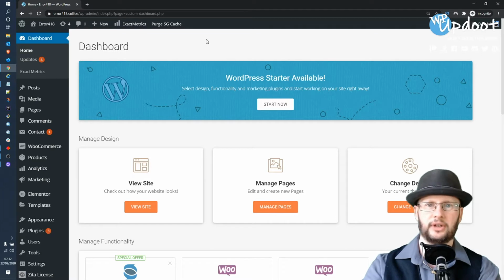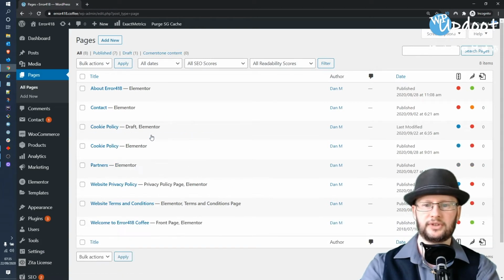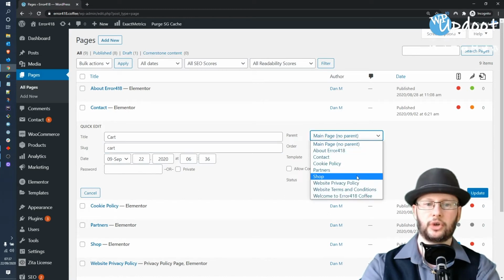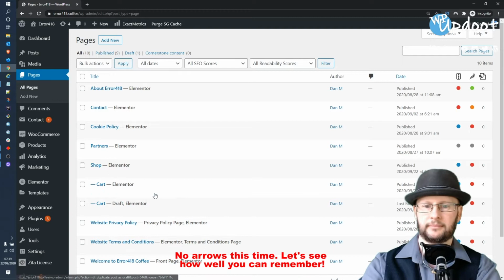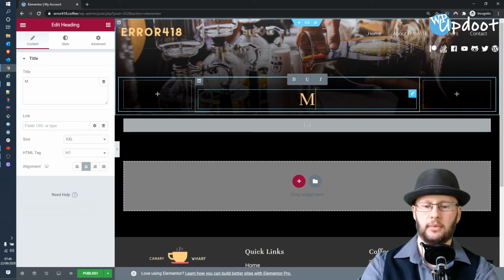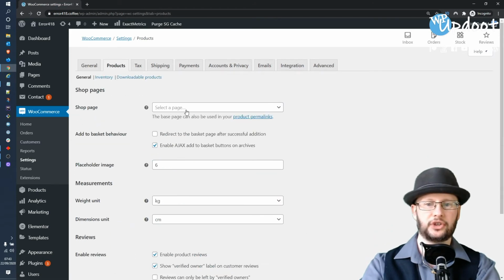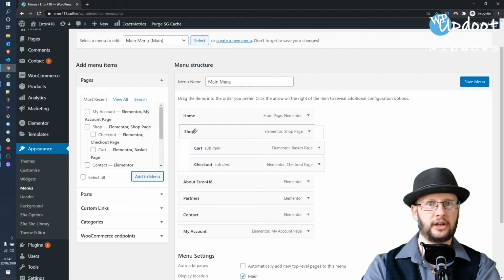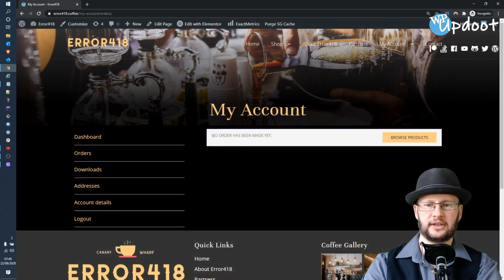How to add WooCommerce Pages to Elementor in WordPress |Adding WooCommerce Pages to Elementor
Super quick tutorial on the best way to add WooCommerce Pages to Elementor in WordPress with no experience and no special equipment.

QUICK LINKS:
00:00 Intro
0:30 Installing pre-requisites
1:35 Where to add & edit pages
2:04 Adding the Shop page
3:25 Adding the Cart page
5:15 Adding the Checkout page
6:29 Adding the My Account page
8:30 Updating WooCommerce Settings
9:34 Adding pages to the Navigation Menu

WooCommerce is a fantastic eCommerce platform for WordPress, allowing you to sell physical products, physical items, downloads and services. But sometimes you can get caught short during the WordPress WooCommerce Installation process. This guide takes you through how to manually add missing pages to your WordPress Elementor installation.

HANDY RESOURCES

WP UPDOOT

ADDITIONAL CREDITS

WooCommerce is a WordPress-based, flexible, open-source commerce solution. The firm began as WooThemes in 2008 and chose to concentrate solely on eCommerce in 2017.

Today, WooCommerce helps small and medium-sized enterprises to build just the shop they want to sell online. Our tradition as an all-remote organization endures, rising to more than 150 team members in 32 countries from three creators in Norway, the United Kingdom, and South Africa.

WooCommerce is committed to democratizing markets and putting your own life in care of you. Free and open-source, our central software empowers everyone to sell something, anytime.

Mark Forrester, Magnus Jepson, and Adii Pienaar teamed up online in November 2007 to create a new WordPress style. They agreed to make their working partnership official and jointly introduce WooThemes after a few months of selling themes together.

As a globally dispersed business with a limited IRL footprint in Cape Town, WooThemes was born. It became apparent that our customers wanted more functionality when expanding a broad portfolio of commercial themes. We wanted to do something new, venturing into the plugin production environment.

In 2011, our first plugin, WooCommerce, saw the light of day, allowing users to transform their WordPress site into a professional eCommerce storefront.

Woo soon became the fastest-growing eCommerce website on the internet after pivoting from commercial themes to eCommerce. There was an appetite to go even deeper after having reached seven million downloads and organizing the first-ever WooConf in San Francisco for 320 participants.

We decided to join forces with someone who shared our beliefs , culture, and work ethic, a partner who could help us grow our team and market share as well.

In mid-2015, Automattic, the corporation best-known for WordPress.com and Jetpack, purchased WooThemes. We've continued our efforts to grow and democratize commerce to this day, rebranded as WooCommerce and backed by a committed group of partners, entrepreneurs, and industry leaders.

Elementor is WordPress 's leading website builder tool for professionals. Elementor represents online professionals, including developers , designers and advertisers, and has a new website on its network that is generated every 10 seconds. Elementor is an open source licensed by GPLv3 that provides both free and premium platforms. Elementor 's presence now stretches to more than 180 countries since its introduction in 2016, has more than 5,000,000 active downloads, and is enjoyed by many, as seen in over 4.5 K five-star ratings it got in the repositories of WordPress.